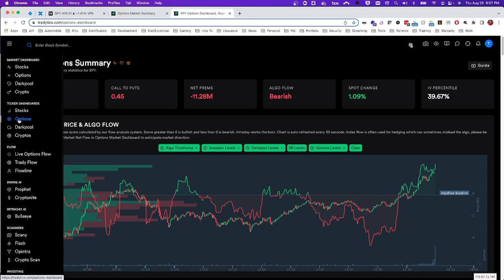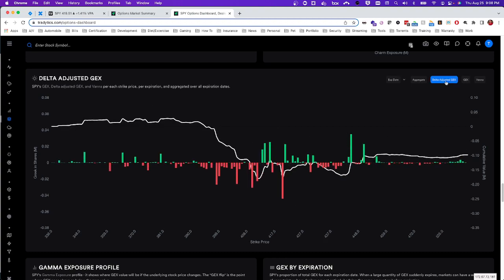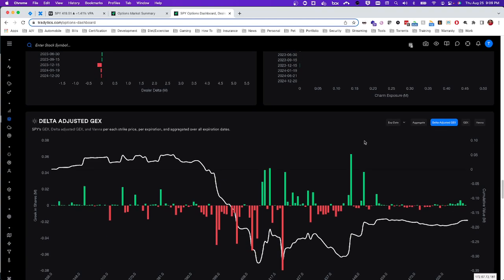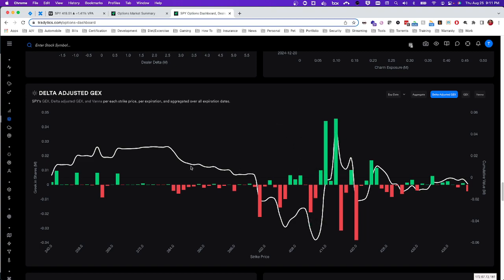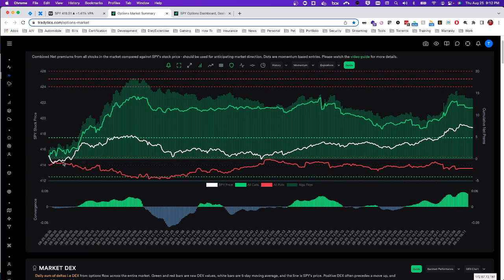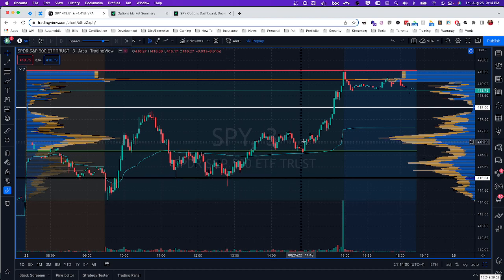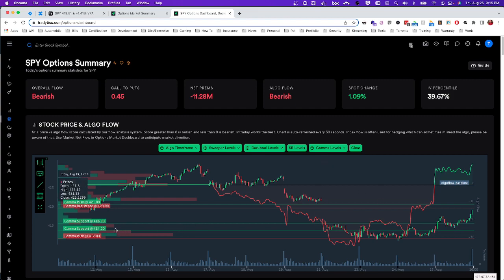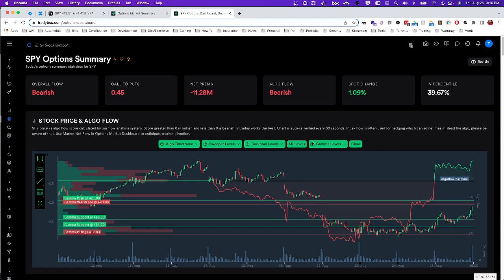How Delta Adjusted GEX Shows Market Maker Buying or Selling!